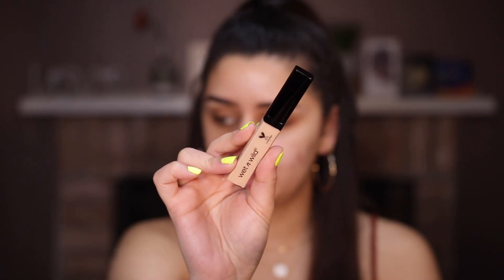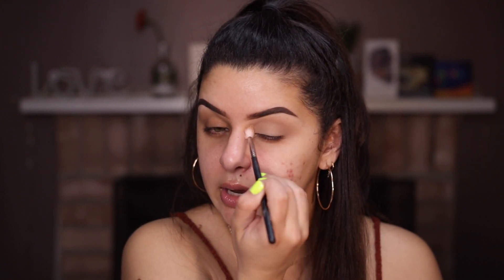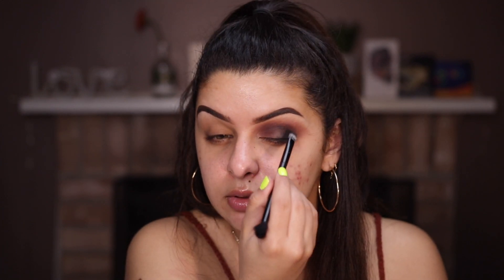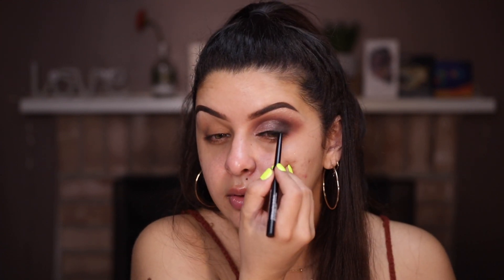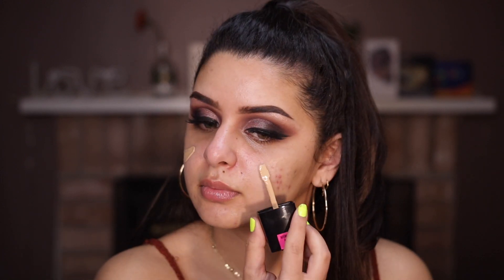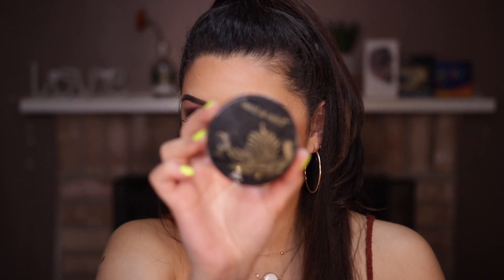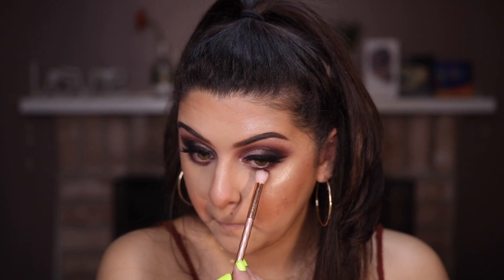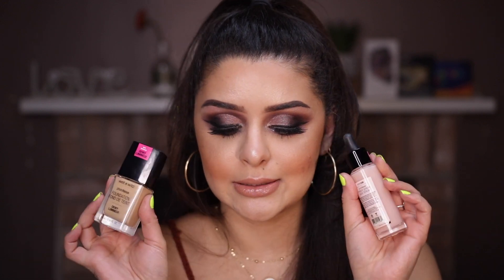FULL FACE USING WET N WILD MAKEUP PRODUCTS | TIKTOK CHALLENGE | SHEILA SHIMMERS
EQUIPMENT/ SOFTWARES I USE:
-- Lighting:
Ring Light

Nationality: Dominican